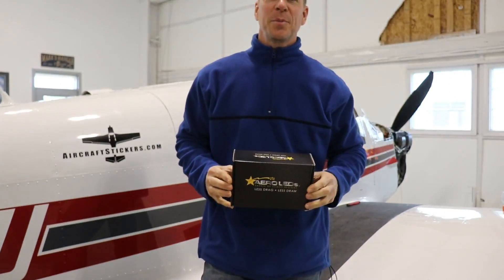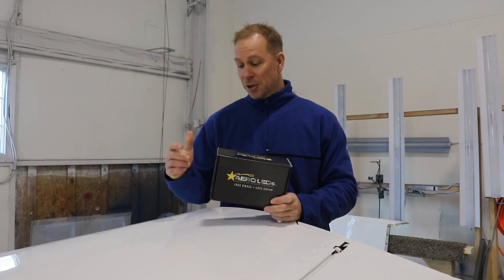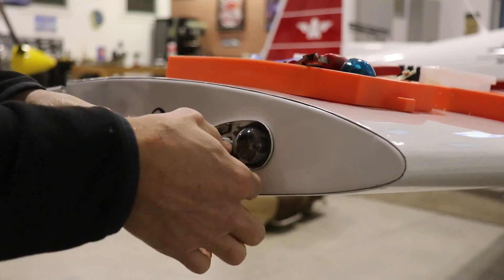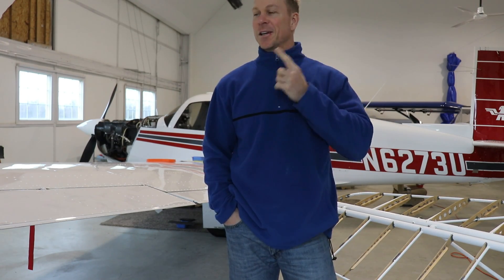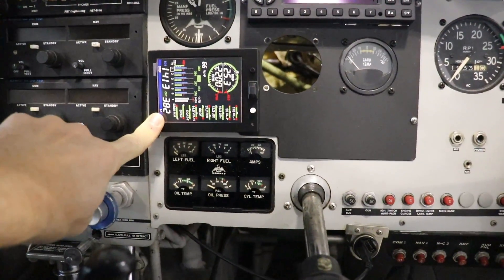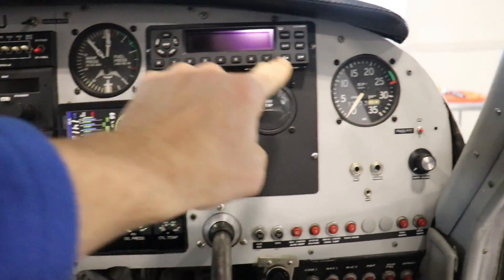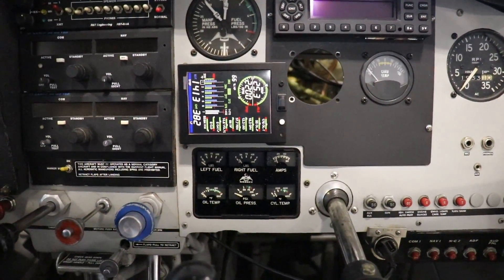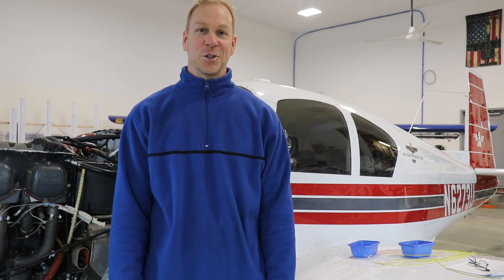Mooney Upgrades - AeroLEDs and JPI-730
I have installed the AeroLED wingtip nav/strobe lights for super bright lights. I'm also in the process of installing a new JPI-730 digital engine monitor. for the lights I used in this video.